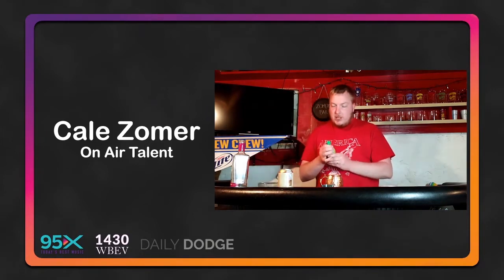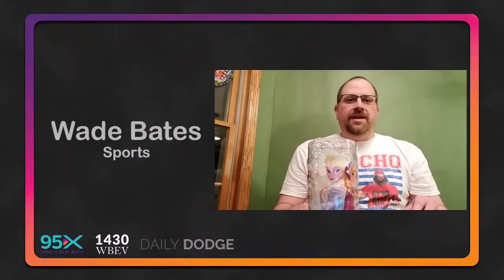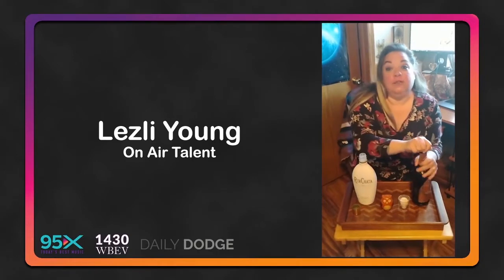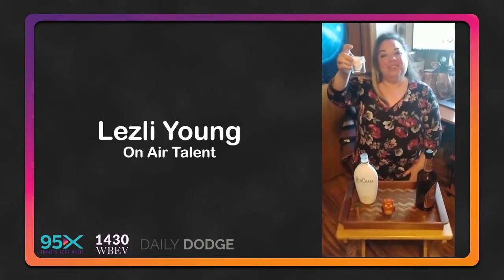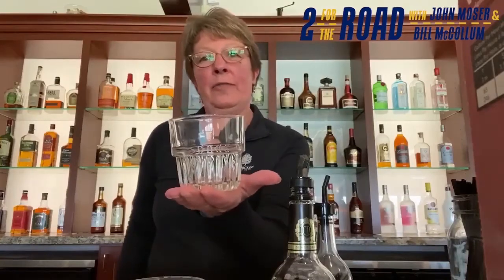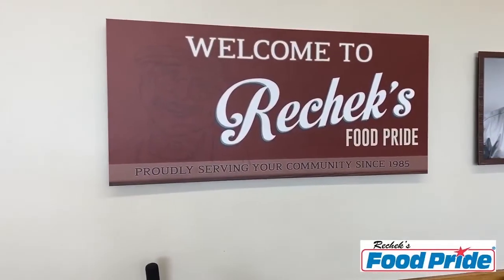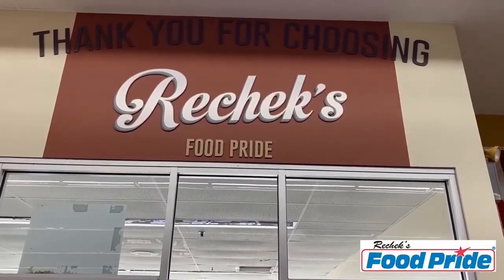2 for the Road with John & Bill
In this follow-up feature to the highly popular One Night Stand show of 2019, 2 for the Road with John & Bill will feature more stories from the glory days of radio.  Don't miss this opportunity to see these two legends live.  Hosted by Good Karma Brands founder Craig Karmazin and WBEV/95X News Director Craig Warmbold.